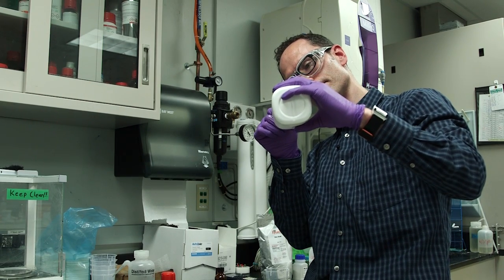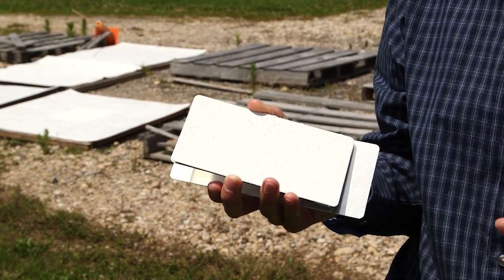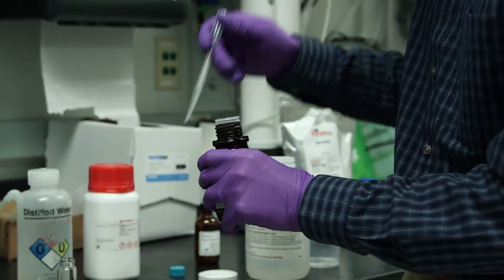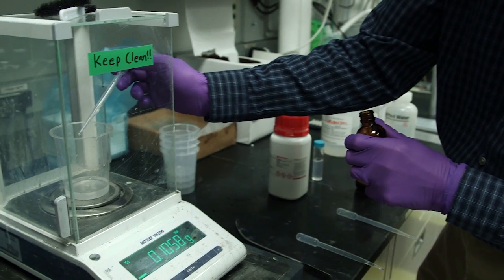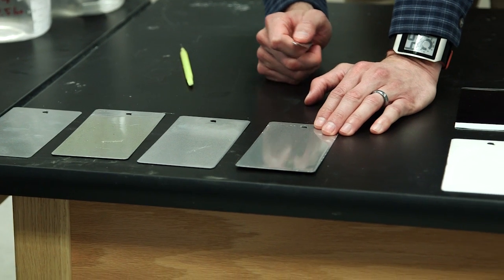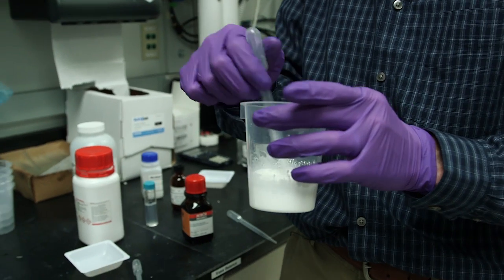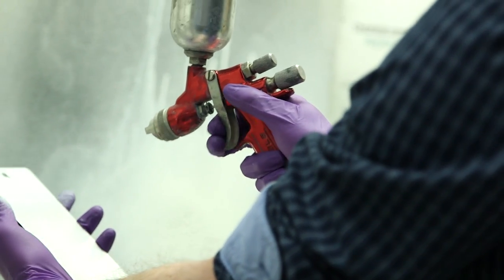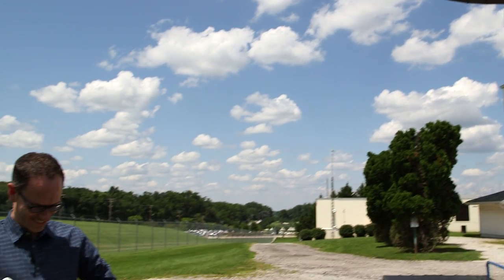Glass Paint That Can Keep Structures Cool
Sunlight can be brutal. It wears down even the strongest structures, including rooftops and naval ships, and it heats up metal slides and bleachers until they’re too hot to use. To fend off damage and heat from the sun’s harsh rays, scientists have developed a new, environmentally friendly paint out of glass that bounces sunlight off metal surfaces — keeping them cool and durable.

The team from the Johns Hopkins Applied Physics Laboratory will describe their approach in one of more than 9,000 presentations at the 250th National Meeting & Exposition of the American Chemical Society (ACS), the world’s largest scientific society.